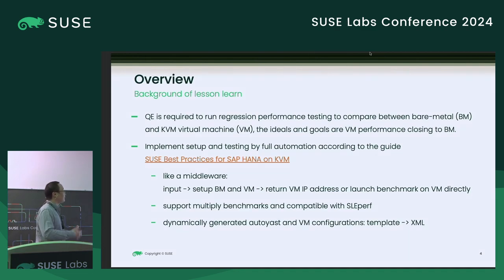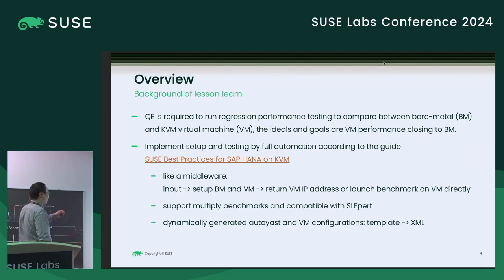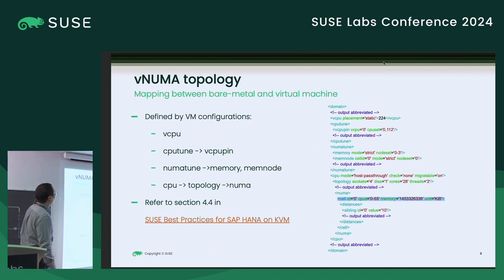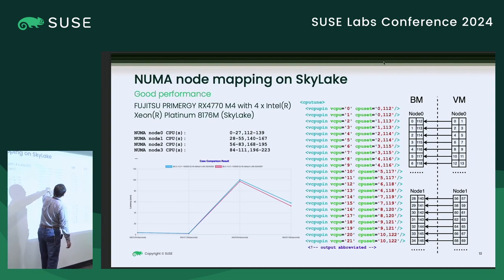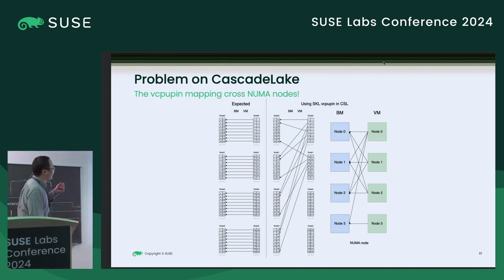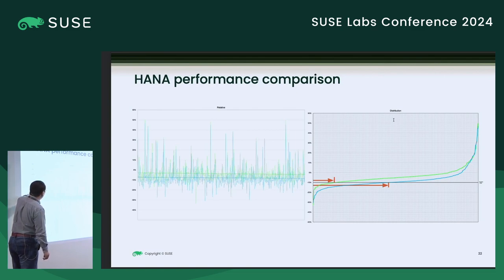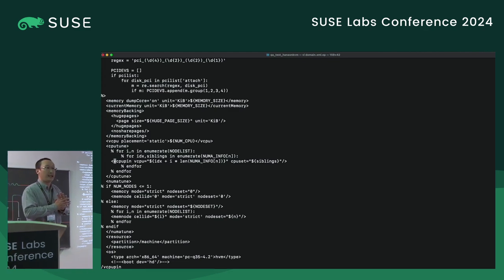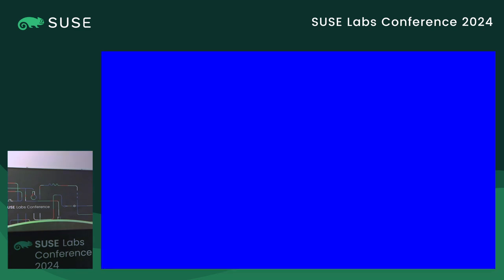Dawei Pang: KVM performance with vNUMA topology binding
A goal of virtual machine performance is to approach bare-metal, in our research and testing, correctly binding vNUMA topology against bare-metal is helpful to achieve the goal. The presentation will introduce how to correctly setup vNUMA topology including vcpupin for Skylake and CascadeLake CPU with different server models, comparing benchmarks performance results with different vNUMA topology, user case and my experience about vcpupin tuning for HANA on KVM performance.